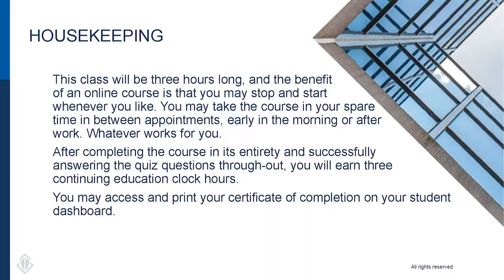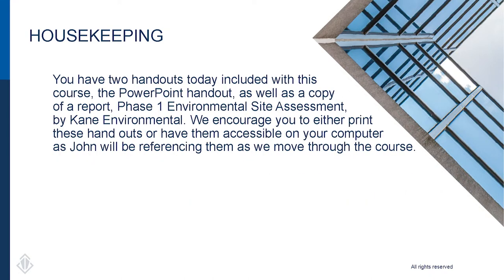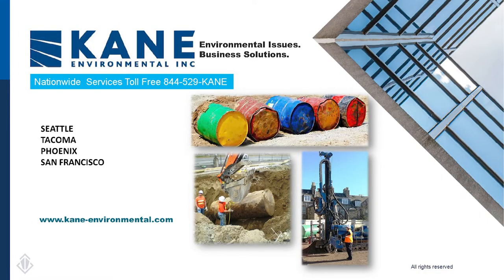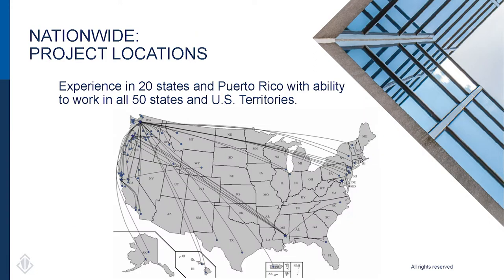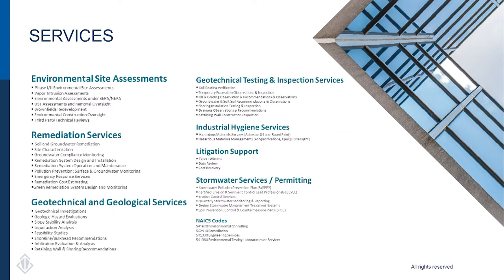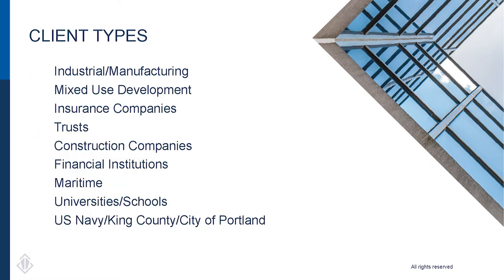CBA's Environmental Phase I Site Assessment Online Course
This three-hour course, taught by Environmentalist/Geologist John Kane, provides a hands-on approach to examine the typical Phase I Environmental Site Assessment report, for which you will earn 3 continuing education clock hours.

Learn:
* How each element of the Phase I report is completed
* What the regulatory requirements are
* How final conclusions are reached

Each participant will receive a typical Phase I ESA report with a list of appendices